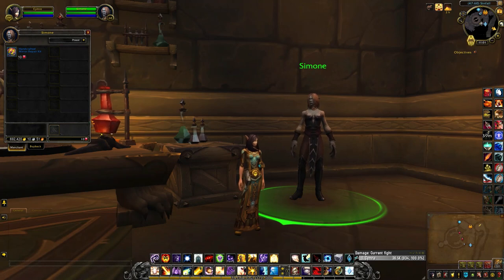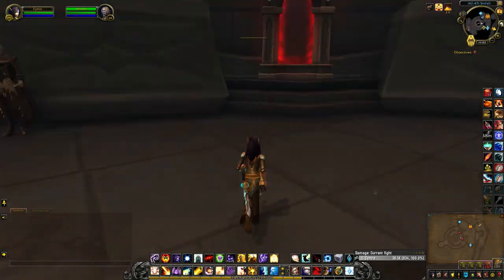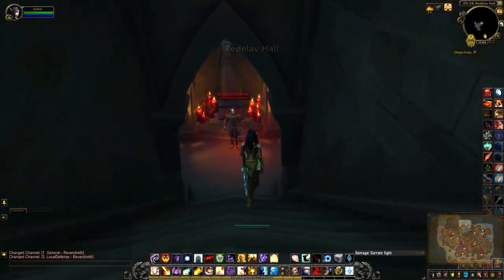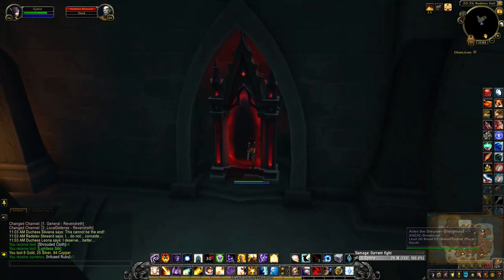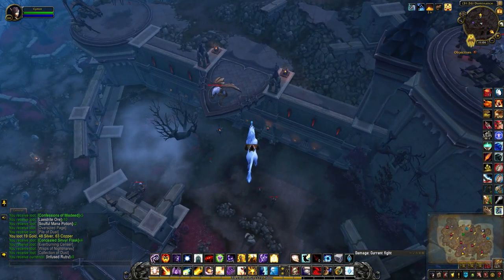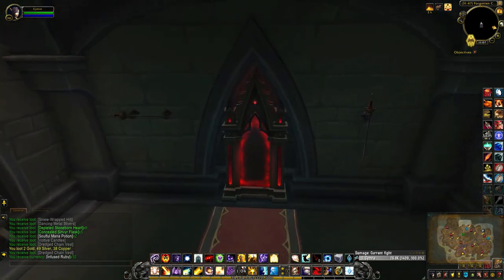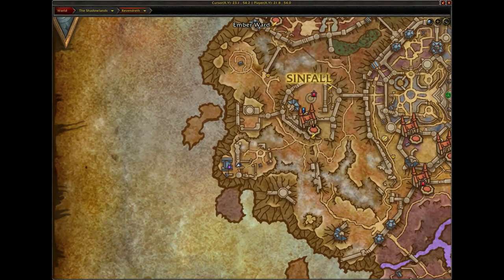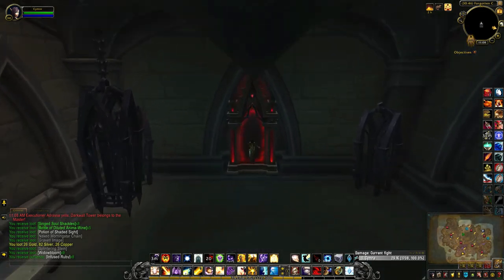Venthyr Broken Mirrors (Group 4) - Mirror Network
Once you've opened up Tier 3 of the Mirror Network in your Sanctum Upgrades, there will be 3 mirrors you can repair each day. When you repair a mirror, there's a chance to loot some cosmetic items, Stony (battle pet) or Silessa's Battle Harness (mount) from one of the chests inside.

To see which group is up that day, look under the Today in WoW section on Wowhead's homepage.

Game content recorded from World of Warcraft: Shadowlands (Patch 9.1.5)